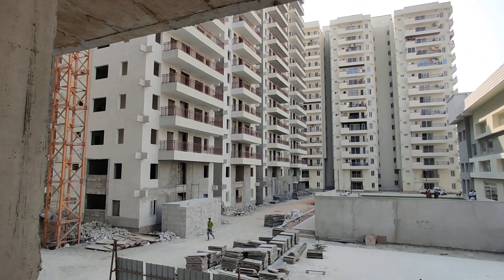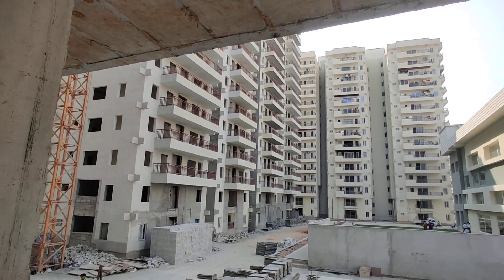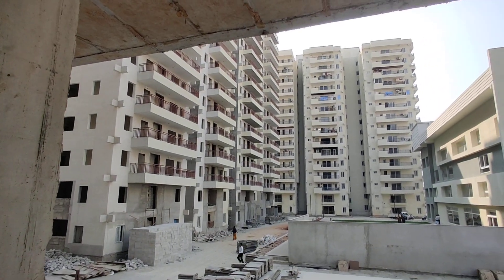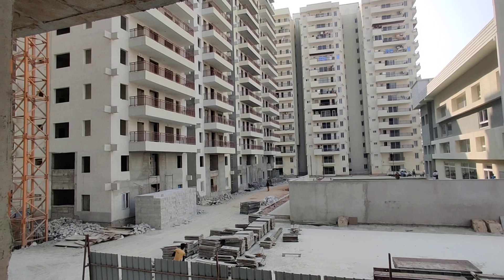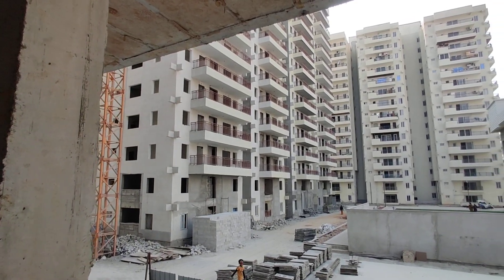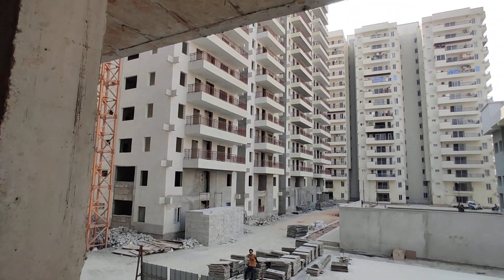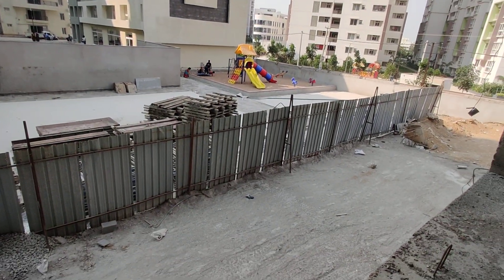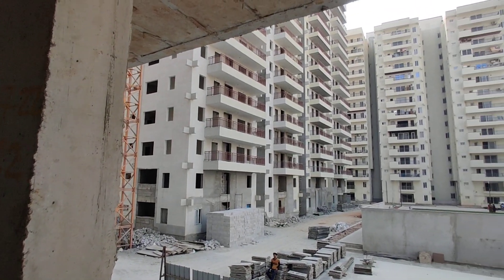Lifestyle Homes At Nalgonda | 2Bhk & 3Bhk Flats For Sale In Hyderabad | Big Complex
Flat For Sale In Kaithalapur Hyderabad
Flats For Sale In Kaithalapur Hyderabad,